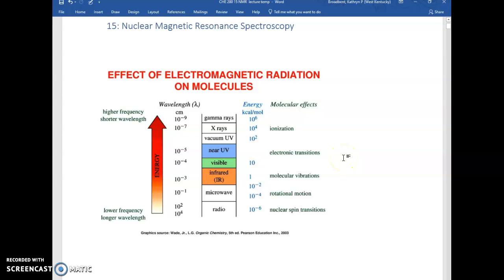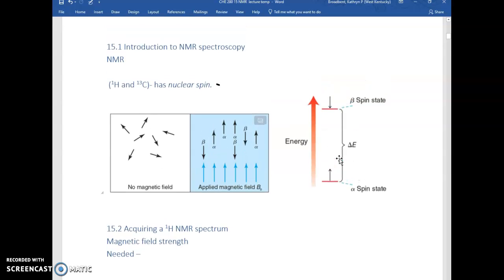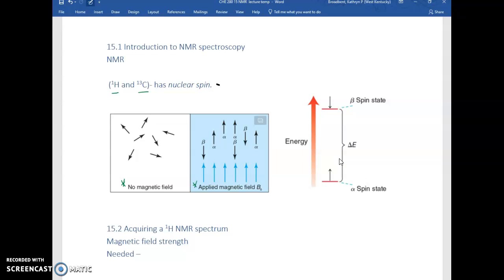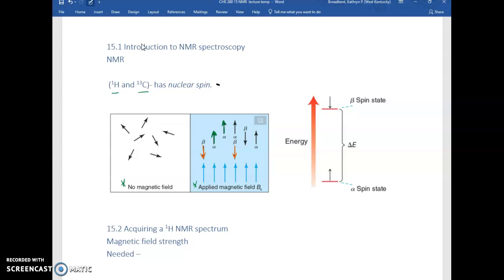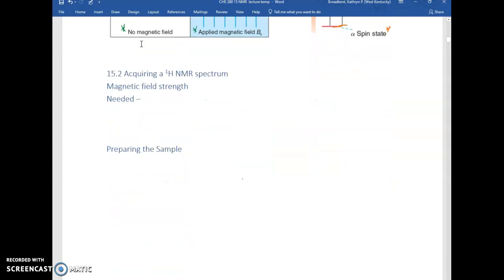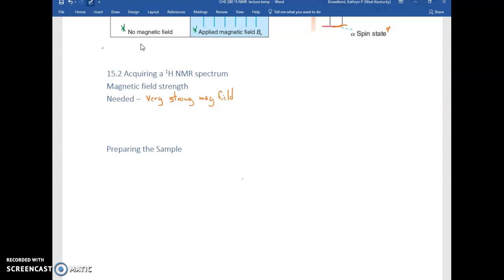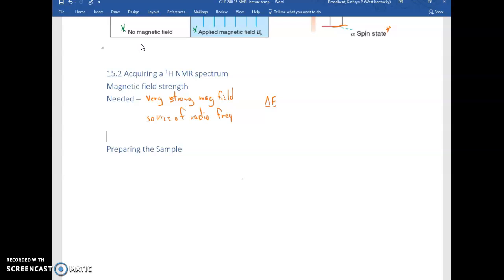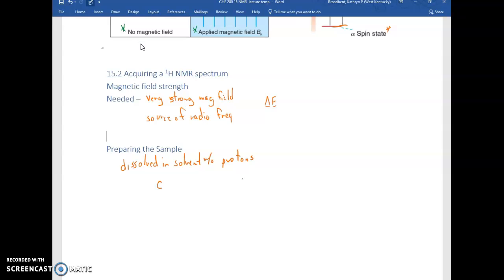280 15.1 and 15.2 Introduction to NMR